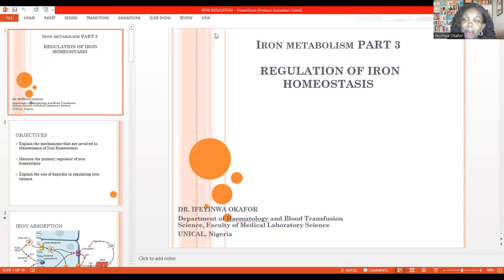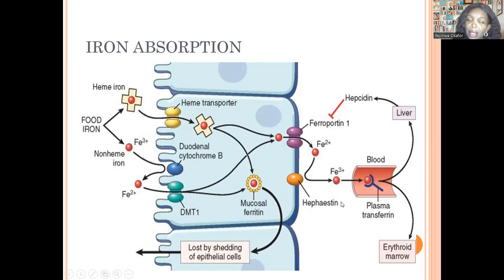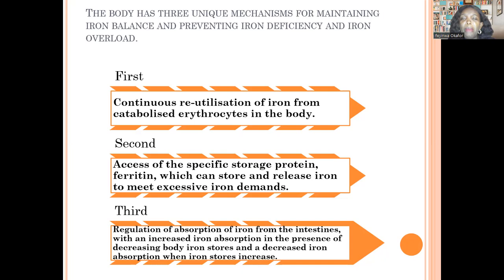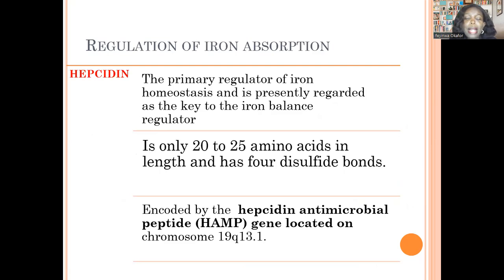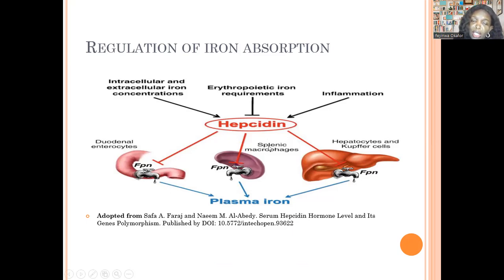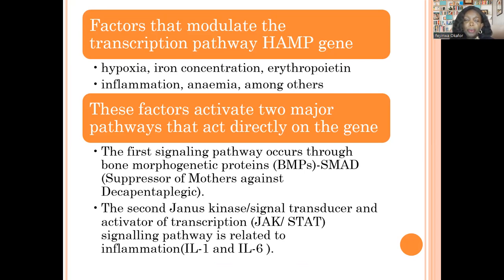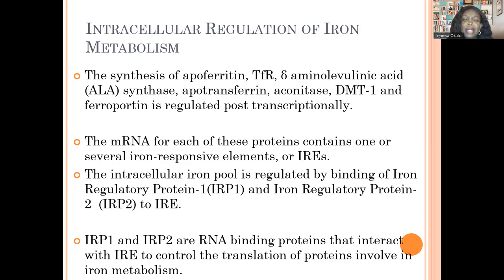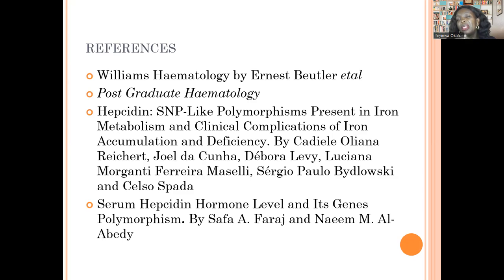REGULATION OF IRON HOMEOSTASIS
This Lecture captures the processes that are involved in regulating iron absorption and maintenance of iron balance in the system